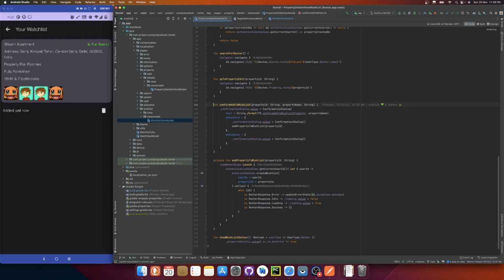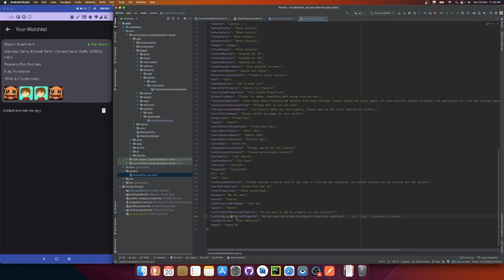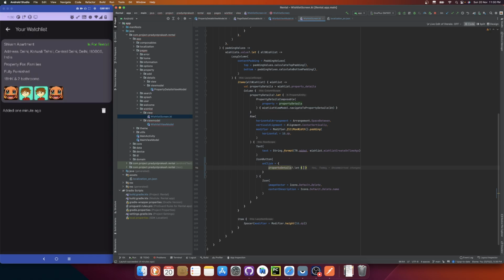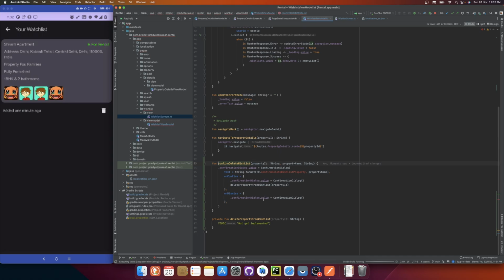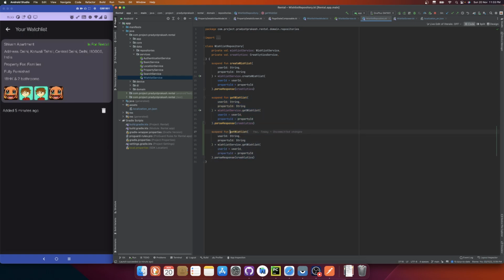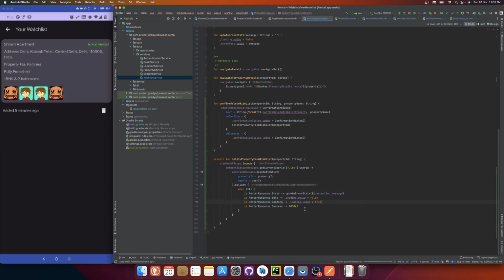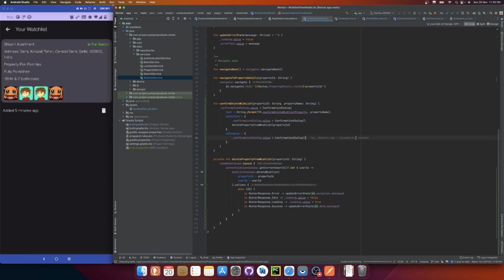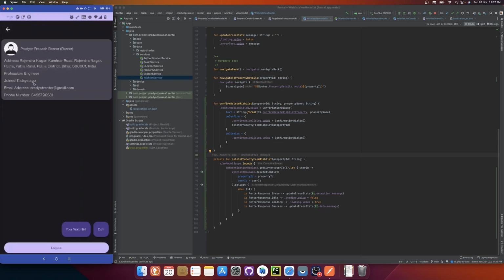Rental - Android - Jetpack Compose - 9️⃣ of 4️⃣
My fourth video for my Rental project 😊.

We added the DELETE wishlist service into our Android project and it's working as expected. So this will be the last video for the wishlist feature.

Hope you like the video and was useful 😊.